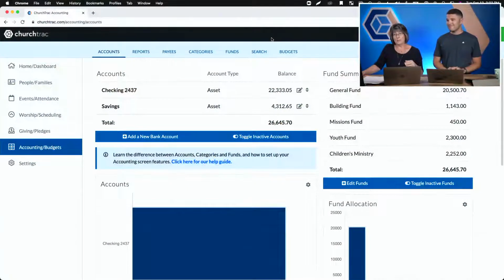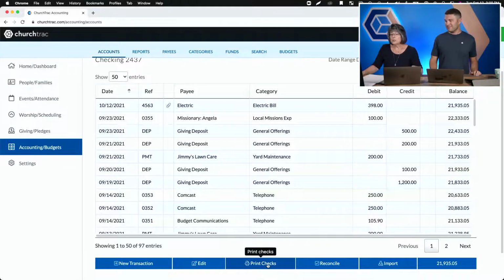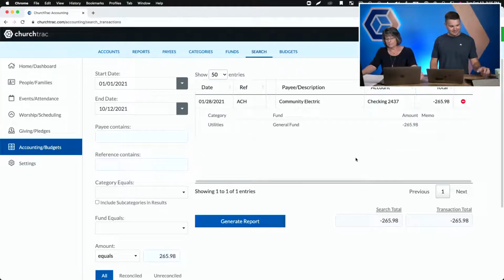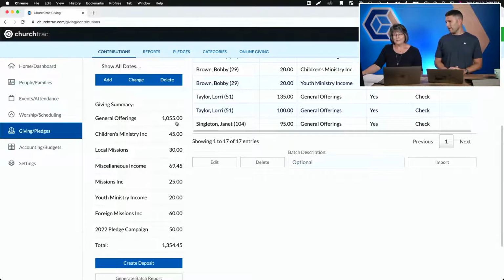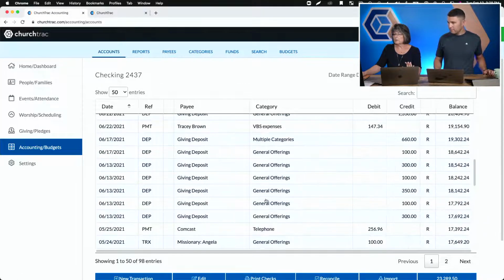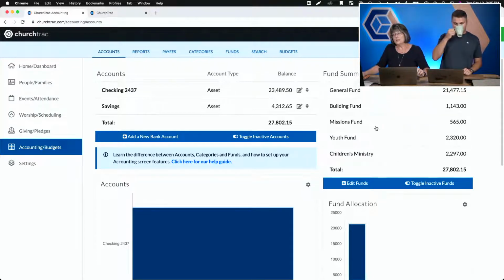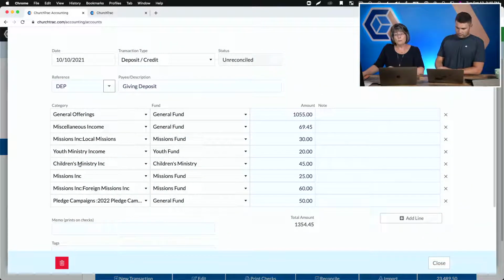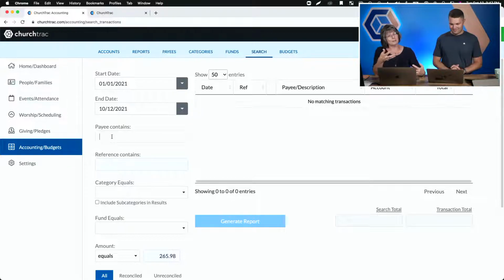ChurchTrac Webinar - 10/12/2021: Accounting 101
In this LIVE interactive webinar, we'll share all about using Accounting in ChurchTrac and will discuss the following:
• Payees
• Transaction Attachments
• Printing Checks
• Accounting Search

Our NEXT webinar "Creating Budgets" will be Wednesday, October 27 @ 3pm EST. You can sign up for it today